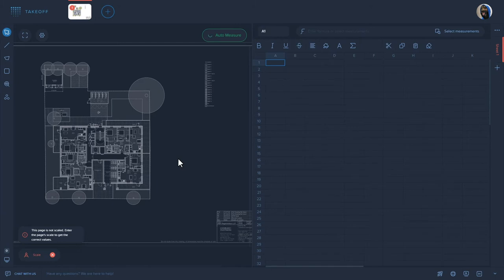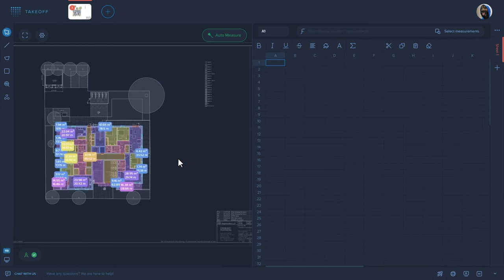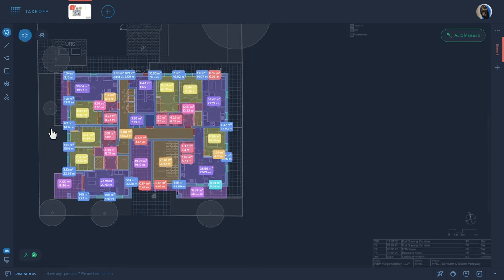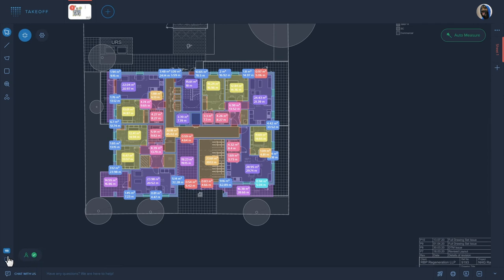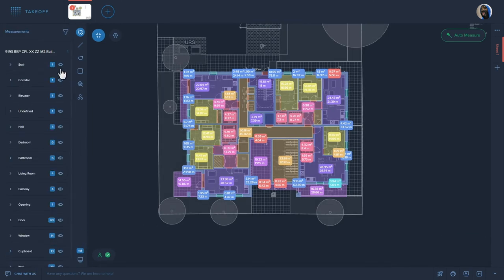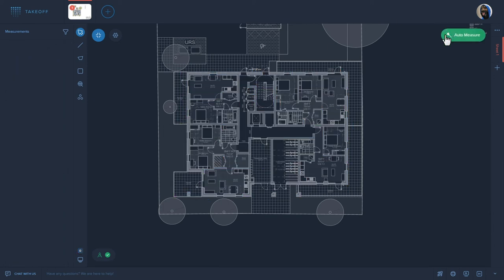Introduction to the "Auto Measure" feature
Kreo's 2D Takeoff is a unique solution, which combines quick tools for measuring pdf files and an integrated online spreadsheet in an easy-to-use single-page software. Powered by computer vision algorithms such as 'Auto Measure', 'Auto Count' and 'Auto Scale', Kreo helps you to significantly reduce the amount of repetitive routine tasks. Kreo ensures a two-way connection between spreadsheet and measurements for you to always be able to carry an audit trail easily, as well as to validate your reports thoughtfully. Kreo links measurements to the spreadsheet in a dynamic way, so that you will be able to modify and move the measurements as much as it's required.

Watch the video introduction to the "Auto Measure" feature of 2D Takeoff.

Visit our FAQ page. The Kreo team prepared detailed explanations on how to use 2D Takeoff especially for you!